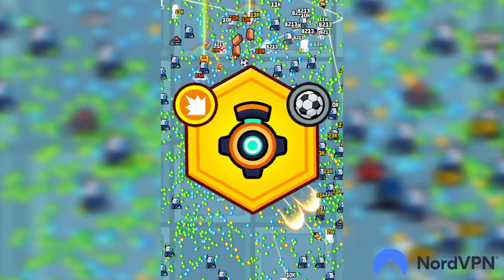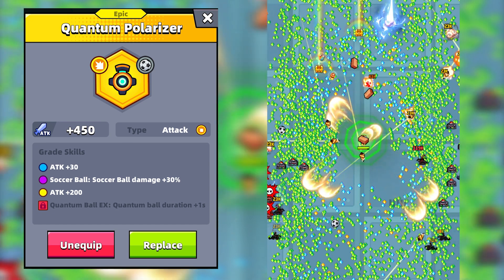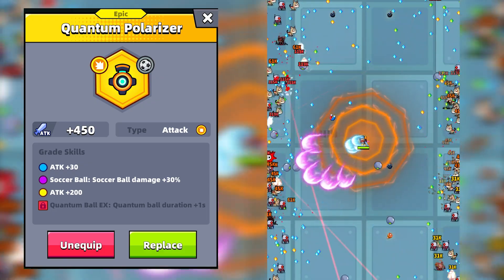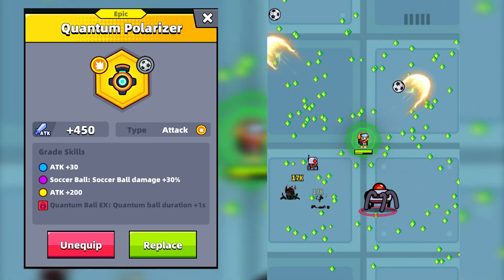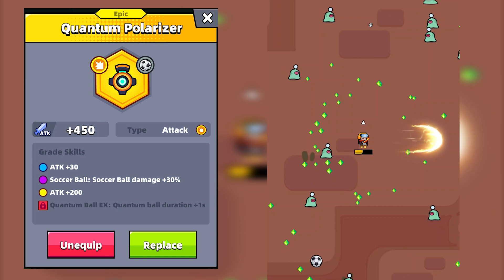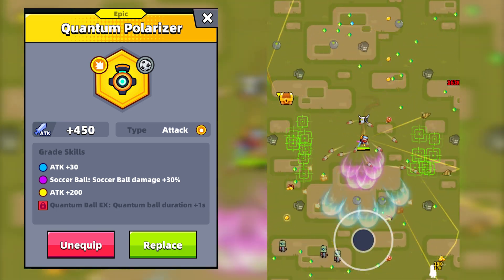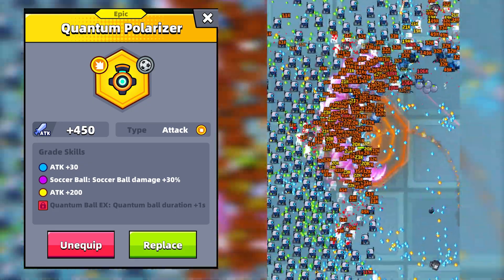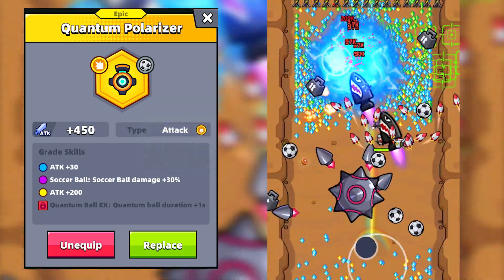Is The QUANTUM POLARIZER The BEST Tech Part?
The Quantum Polarizer is an attack-type tech part with 4 skills including 2 unique skills compatible with the soccer ball.

The first skill unlocks at a blue or better grade and increases attack by 30.

The second skill says “Soccer Ball: Soccer Ball damage +30%” and this is self-explanatory. It increases the damage caused by the ball by a huge percentage.

The third skill increases attack by 200.

And the fourth and final skill says “Quantum Ball EX: Quantum Ball duration +1 second.”

⚠️CAN'T FIND THIS GAME IN YOUR REGION?⚠️